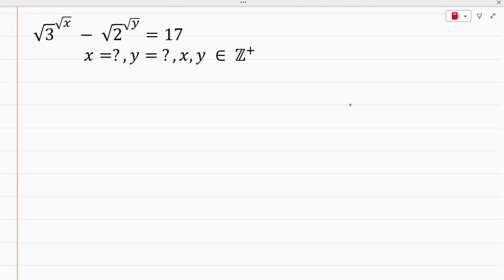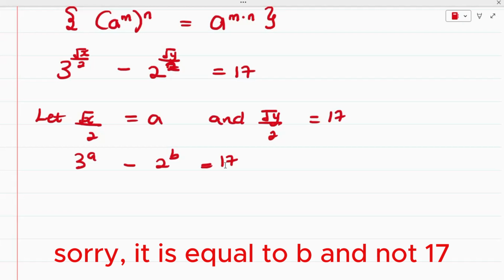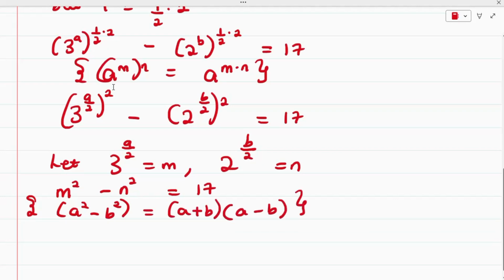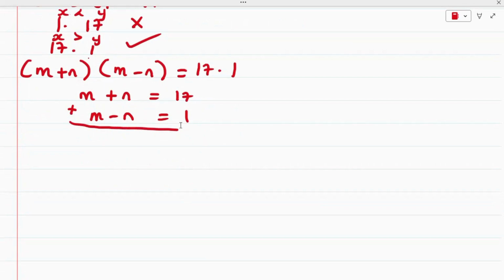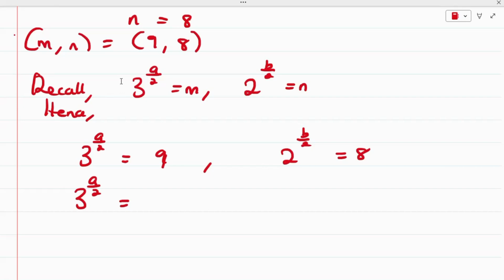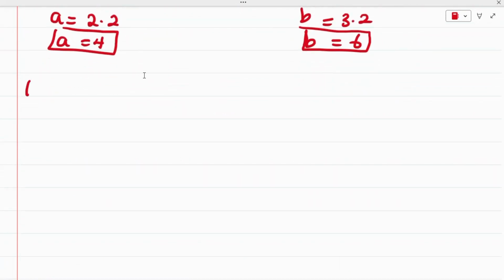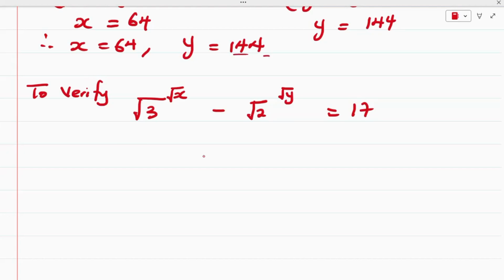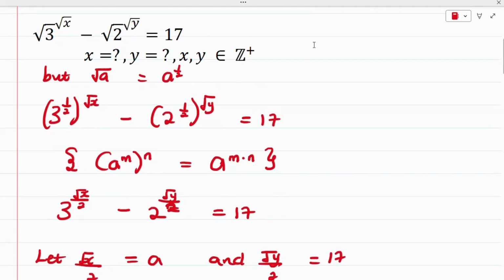Nice Algebra Problem | Math Olympiad | Solve for x and y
Can you solve this exciting algebra problem from the Math Olympiad? 🧠🔢 Find the values of x and y with a step-by-step solution! 🚀📚